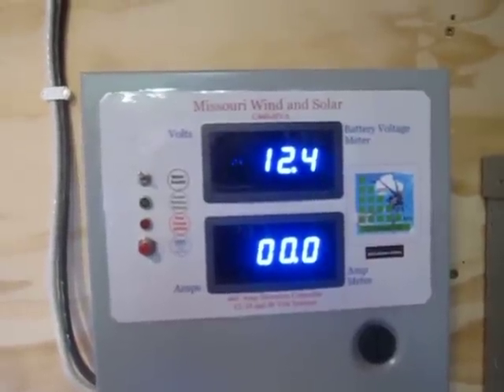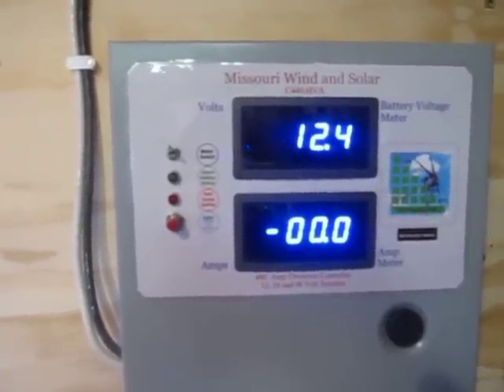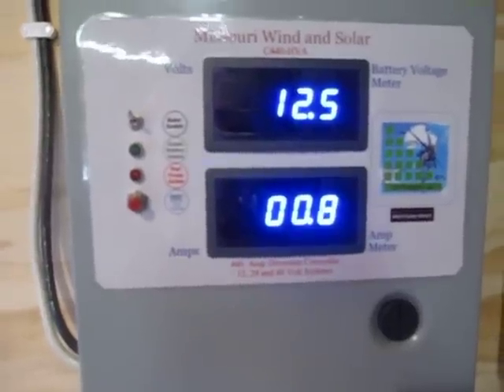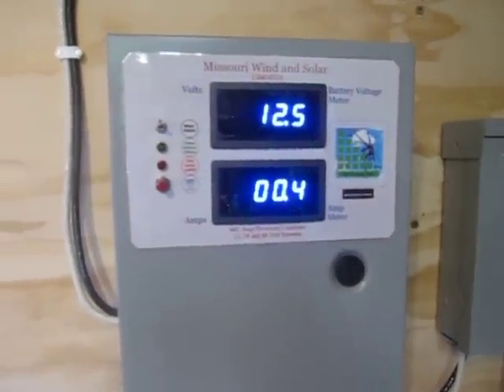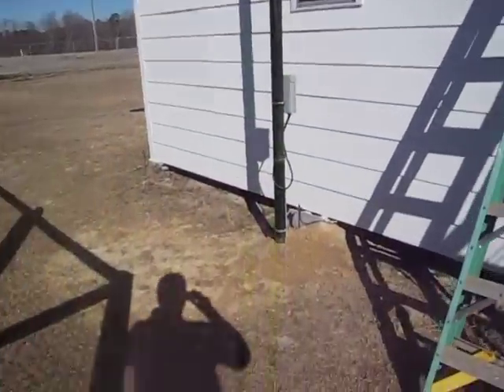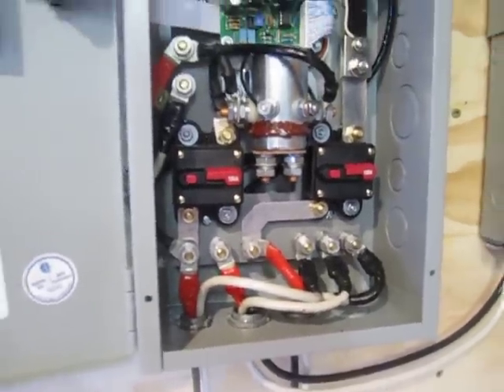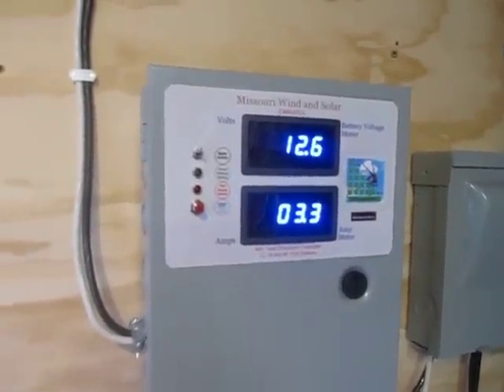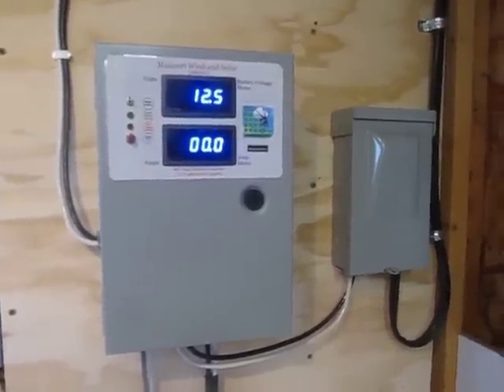Wind Turbine 11 blade 800 watt from Missouri Wind and Solar with charge controller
Latest renewable energy project showing a Missouri Wind and Solar wind turbine.  It has 11 blades and an 800 watt generator for easy turning in light winds.  The tower is 24 ft tall.  The turbine was generating up to 6 amps in the breeze today at 12 volts.  The charge controller upper display shows the battery bank voltage.  The lower display shows the charging amps coming from the wind turbine alone.  The sales folks are great to work with and consult with.  The solar panels are 180 watt at 37 volts.